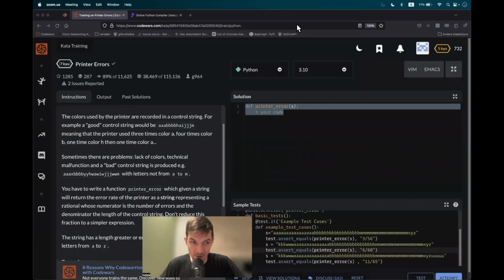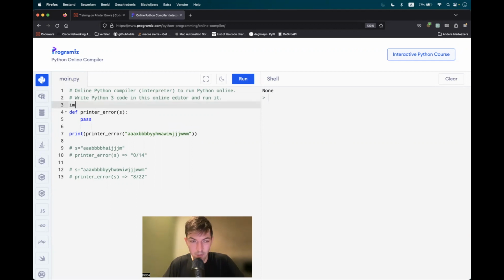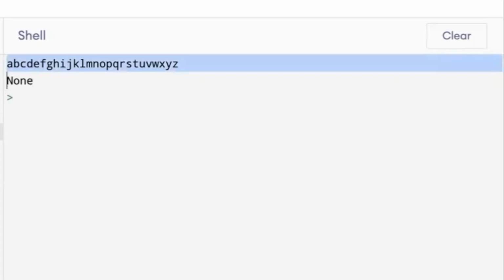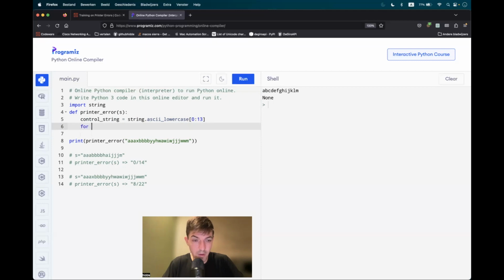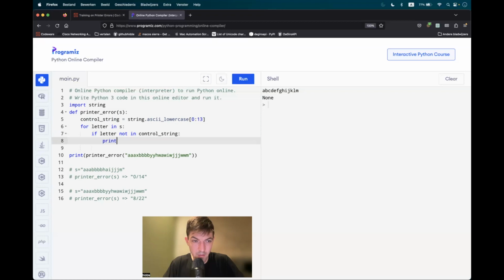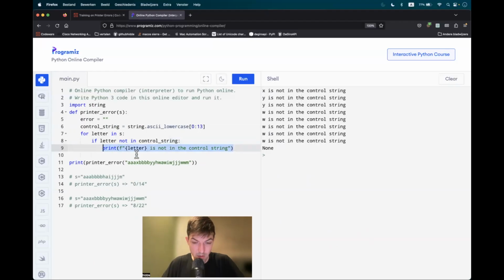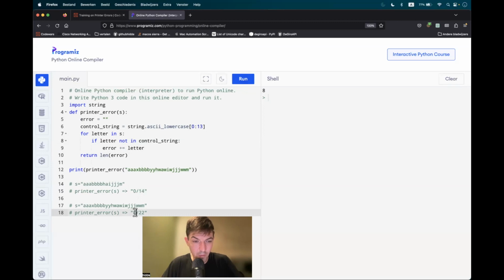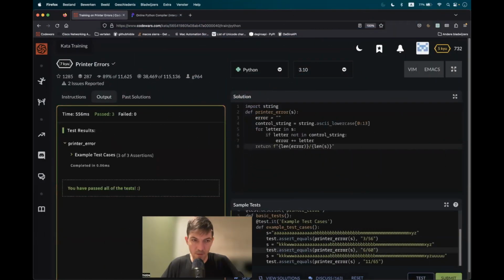Codewars (Python🐍) | Printer Errors | kyu7